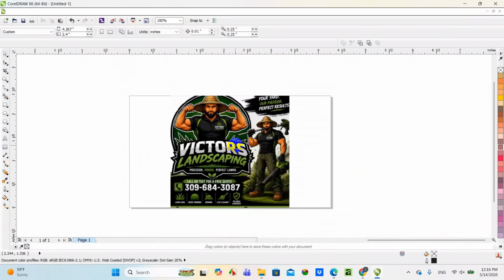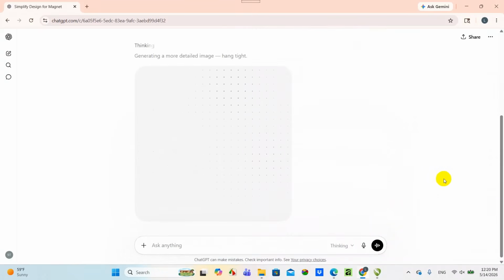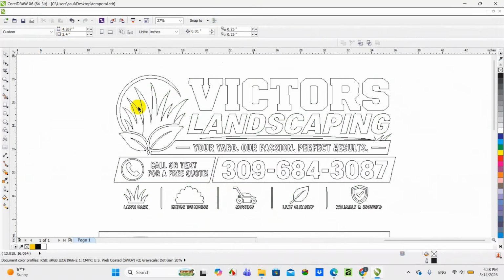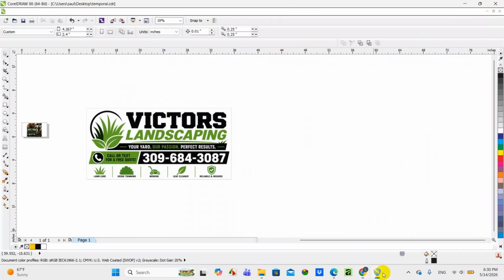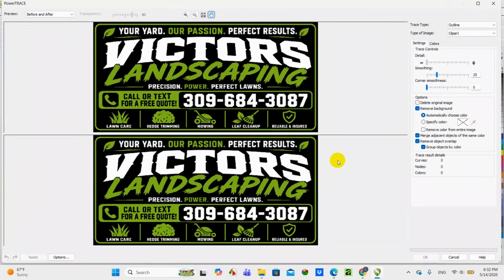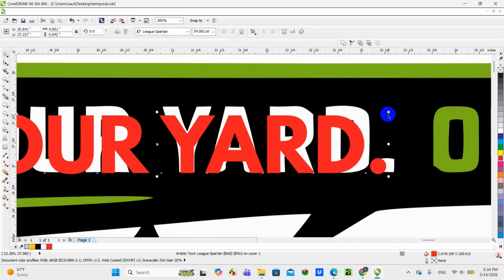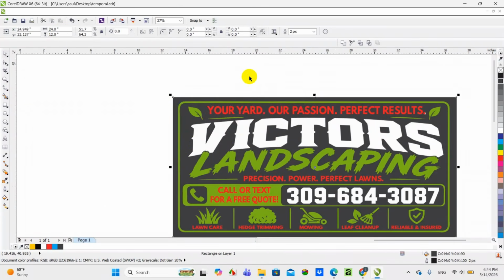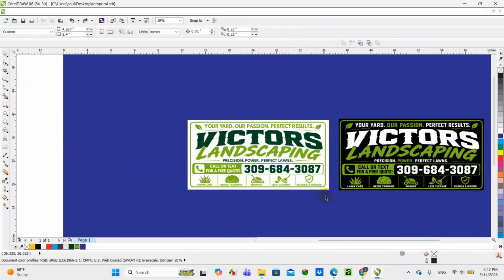I Turned a Complicated Logo into a Vinyl-Cutter-Friendly Design Using a super easy-to-use tool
In this video, I’ll show you how I use ChatGPT to turn a very complex business image with an avatar into a simpler, cleaner, vinyl cutter friendly design.

Many people starting in the decal and shirt business don’t realize that detailed logos with avatars, gradients, shadows, and too many small details can be very hard to cut with vinyl. These types of designs usually work better with digital printing, DTF, sublimation, or full-color print methods — but when it comes to vinyl cutting, signs, decals, magnets, shirts, and vehicle lettering, a simpler logo can save time, money, and frustration.

Before paying for a design, it’s important to think about how that logo will be used in real life. A logo might look amazing on a phone screen, but if it has too many details, it can become expensive to reproduce on signs, vehicles, uniforms, decals, and other advertising materials.

I’ll explain why avatar-style logos can limit your options, why solid colors are easier to work with, and how simplifying a logo can make it more practical for vinyl cutters and small business advertising.

If you are just getting started with decals, shirts, vinyl cutting, or custom business graphics, this video will help you understand what to look for when creating or redesigning a logo.
Topics covered in this video:

✅ Using ChatGPT to simplify complex logos
✅ Turning avatar designs into vinyl cutter friendly artwork
✅ Why detailed logos can cost more to reproduce
✅ Difference between digital printing and vinyl cutting
✅ What business owners should know before hiring a logo designer
✅ Tips for decal and shirt business beginners
✅ Creating cleaner designs for signs, magnets, shirts, and vehicle decals

A simple logo is not always a boring logo. Sometimes, a cleaner design can be more useful, more affordable, and easier to apply to different products.